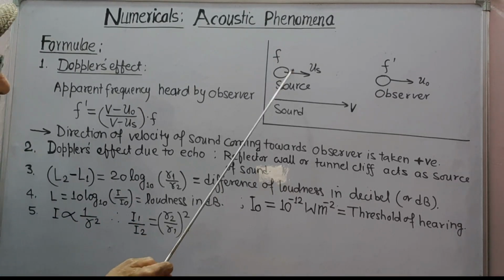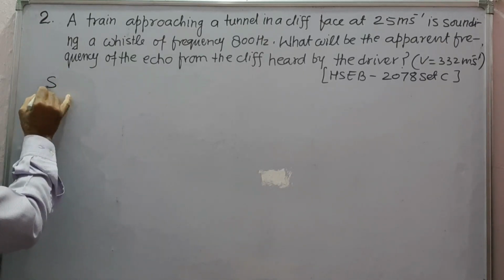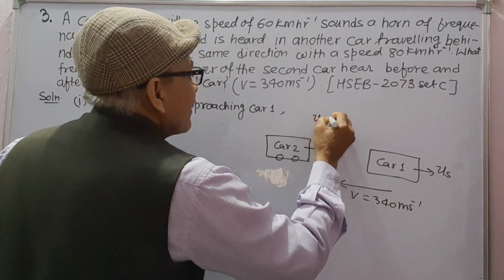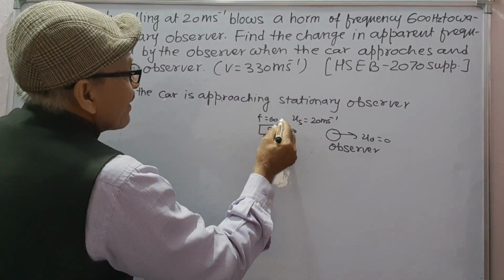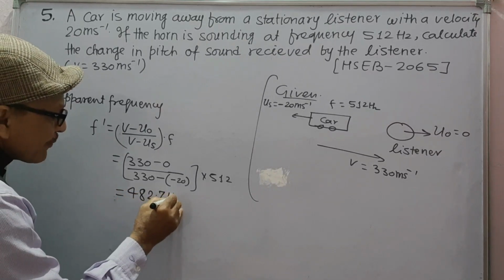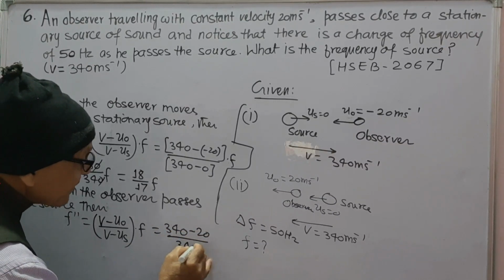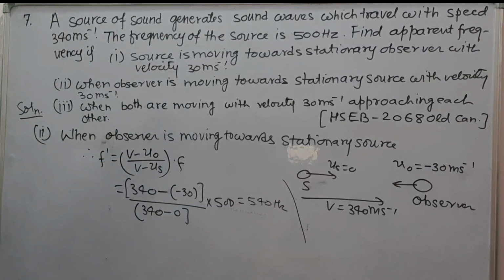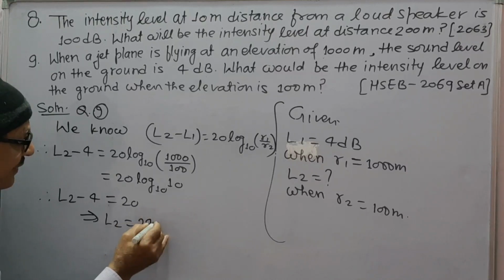Numericals: Acoustic Phenomenon (Class XII) rn.tripathi on physics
Numerical problems on Doppler's Effect and Loudness of sound are solved with explanations...